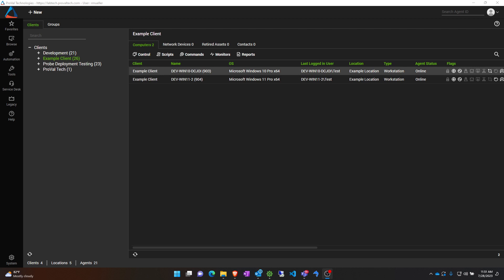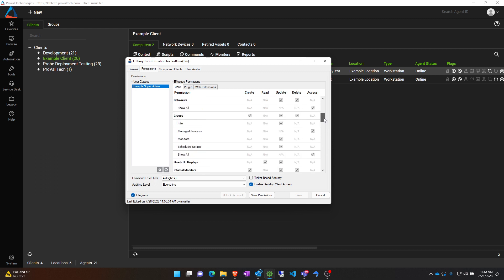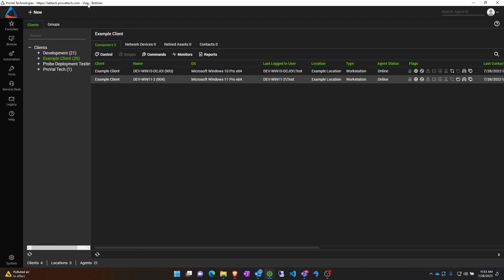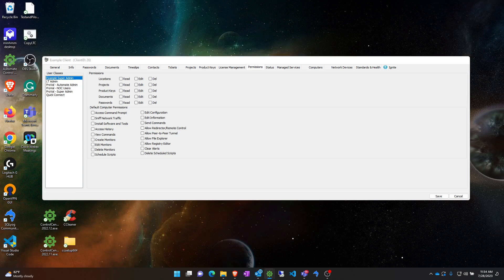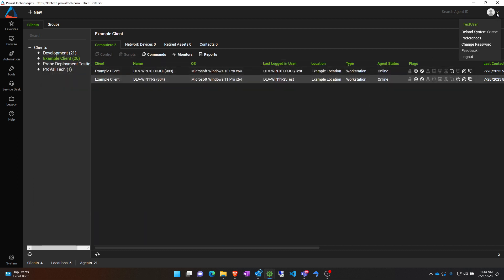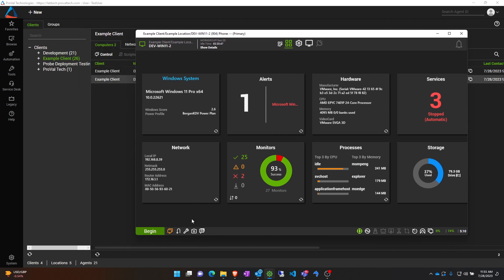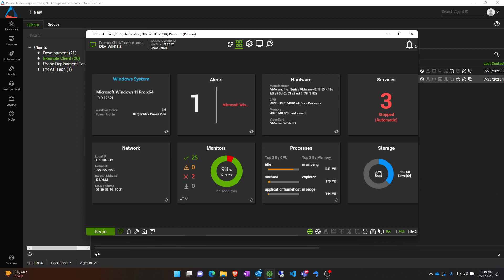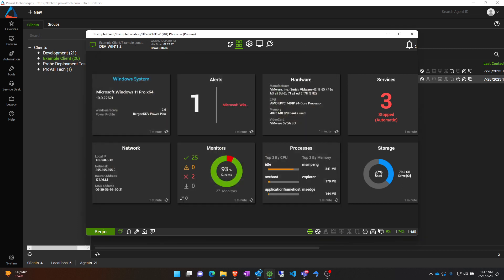ConnectWise Automate: How To - Disable Access to Commands + Redirectors Per Client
Happy Tech Tuesday!! In this video, we go through how you can edit client-level permissions to disable certain features for select clients, such as access to the command prompt, remote control, or client passwords:

1. Create the user + a special user class you would like to restrict the permissions on.
2. Open the client you need to adjust the permissions for + Navigate to the permissions tab
3. Add the user class you just created and set the permissions accordingly.
4. Test the user to validate that the permission changes worked as expected

For more information on the client permissions available, please visit the following